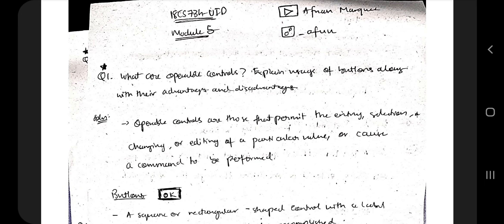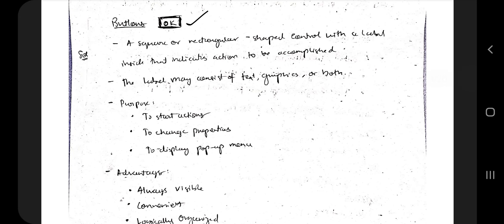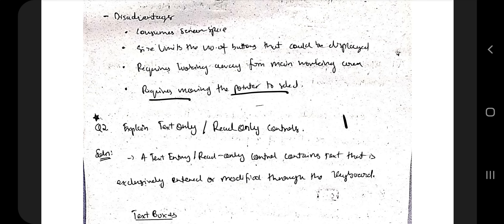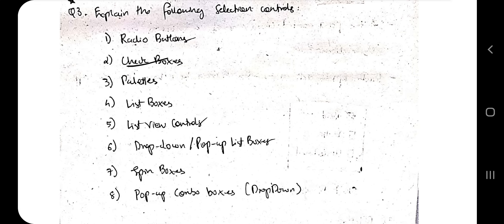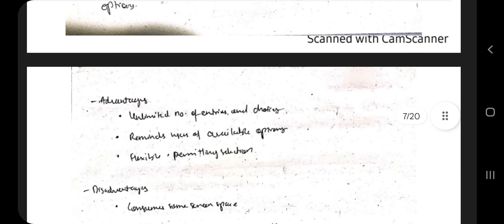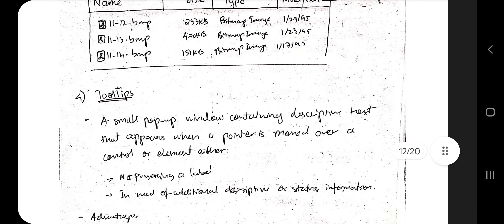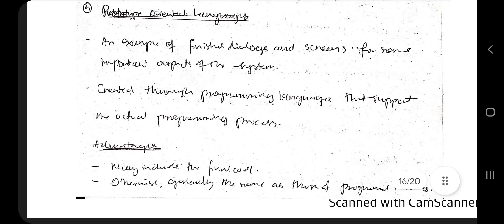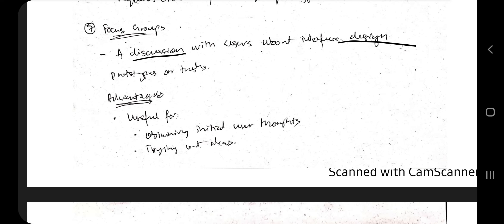UI 18CS734 MODULE 5 USER INTERFACE DESIGN VTU 7th SEM CSE/ISE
Never Miss the Most Expected Questions from USER INTERFACE DESIGN . In this video, learn Trends and Patterns seen in the Previous Year VTU exam papers. Selected PYQs 🎯 With Best Shortcuts | USER INTERFACE DESIGN | Most Expected Questions with Solutions PDF | Afnan Marquee

⌛ Time Stamps
0:00 What are Operable Controls? Explain usage of Buttons with their advantages and disadvantages. 🔥🔥🔥 SUPER IMP
4:50 Explain Text-Only / Read-Only Controls. 🔥🔥🔥 SUPER IMP
5:33 Explain the following Selection Controls.🔥🔥🔥 SUPER IMP
8:19 Explain the following View Controls. 🔥🔥🔥 SUPER IMP
9:20 Explain the following Presentation Controls. 🔥🔥🔥 SUPER IMP
11:08 Explain the different types of prototypes available in User Interface Design. 🔥🔥🔥 SUPER IMP
12:22 Explain the different kinds of tests. 🔥🔥🔥 SUPER IMP